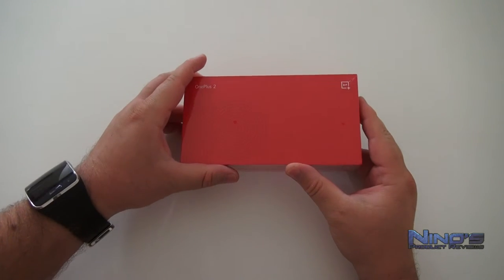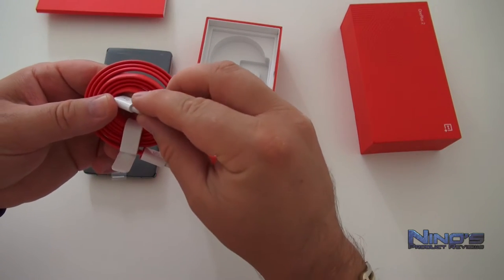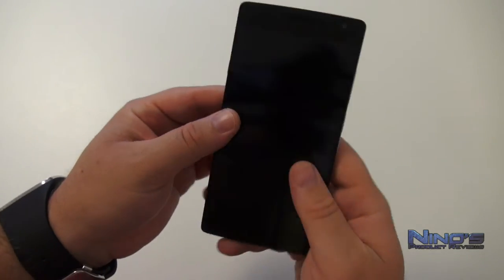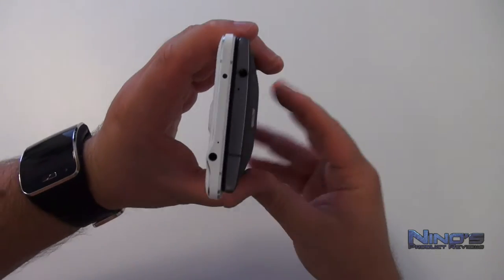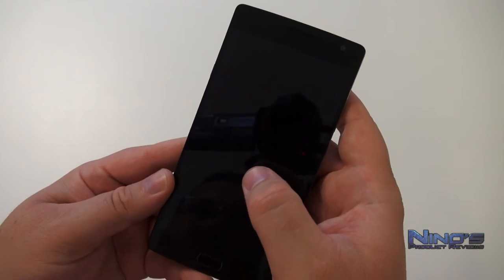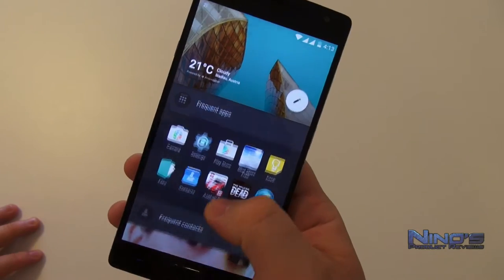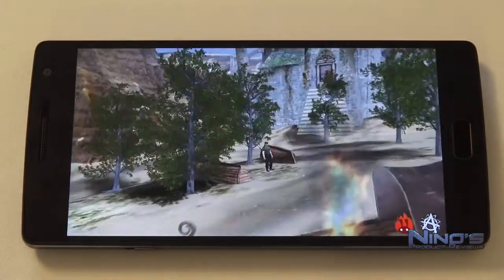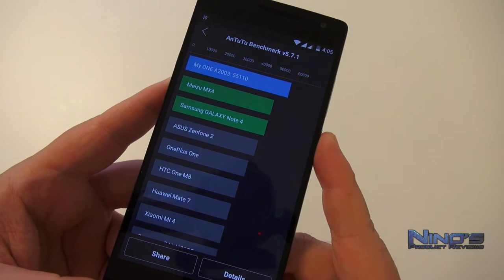Oneplus Two Review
UPDATE: The winner of the Invite is "Orange2D". He has also accepted it. Congratulations!
No NFC, no fast charging...Is it still good?

Music / Instrumental by "HHSolid Beats" and "Celo Beats"